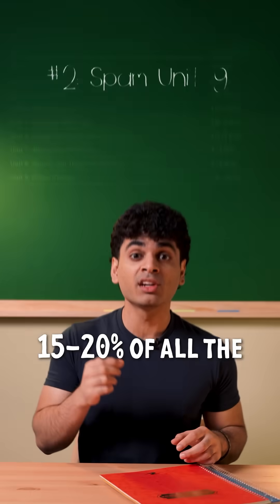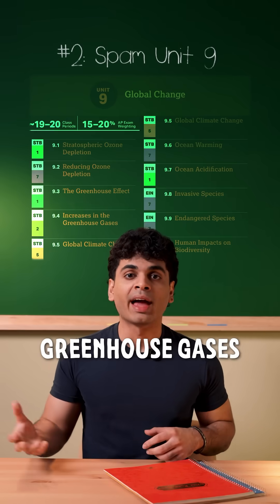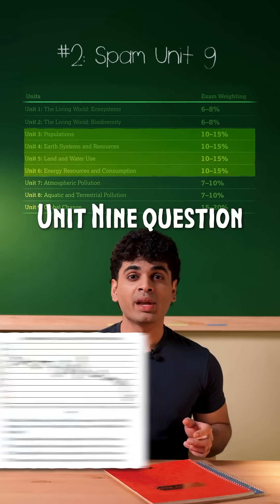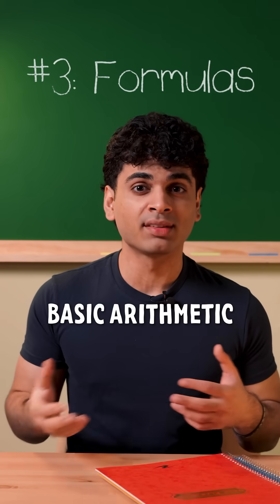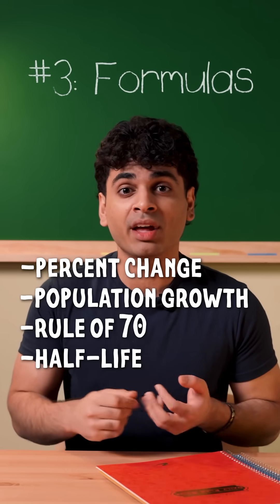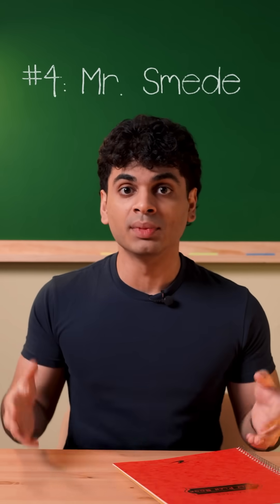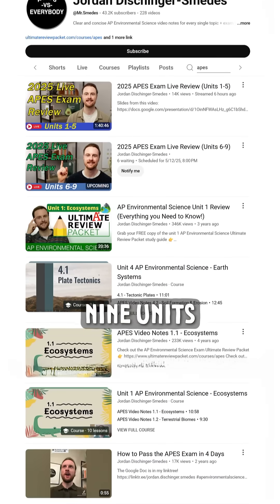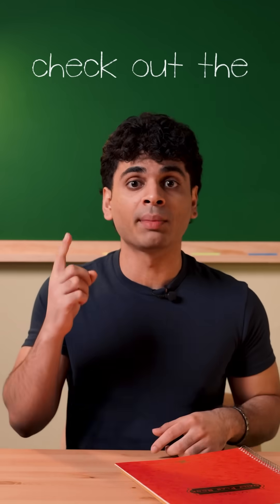Learn THIS to Ace Your Exams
APES Road to a 5 Guide: beacons.ai/mahadthementor